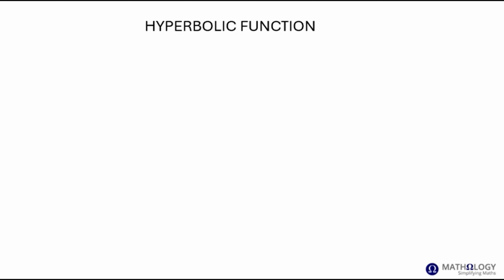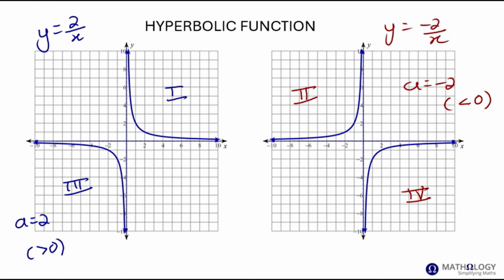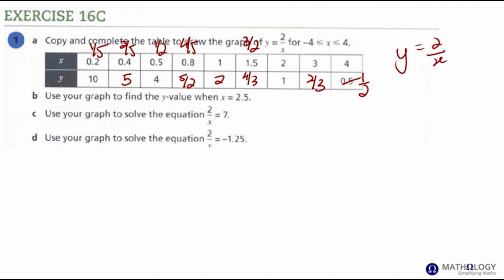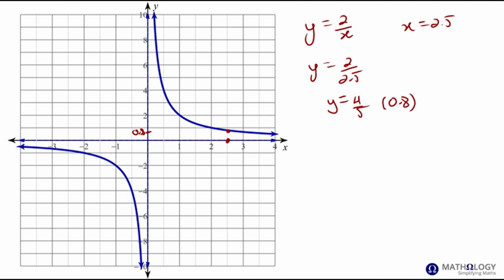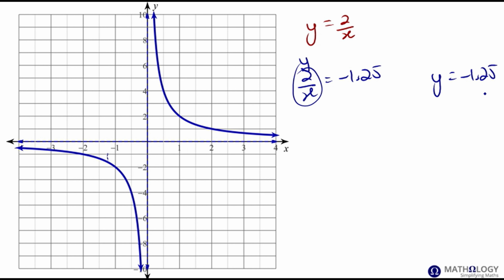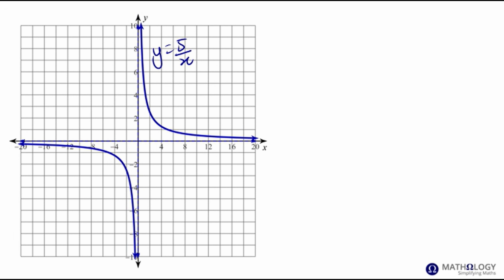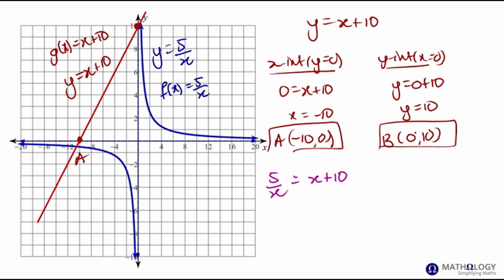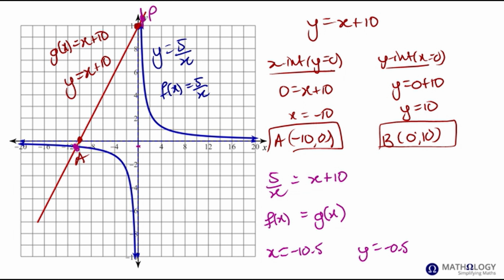IGCSE Extended: Exercise 16C